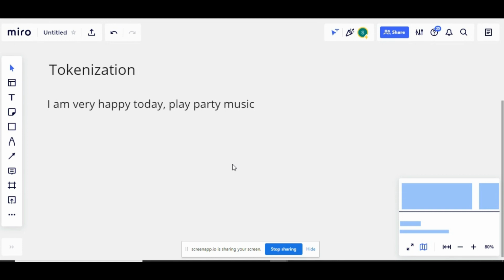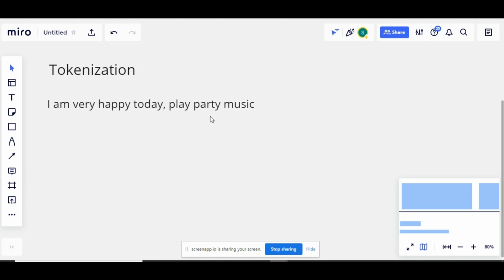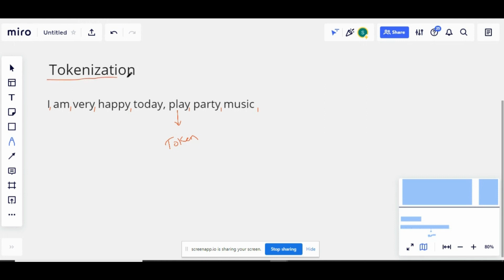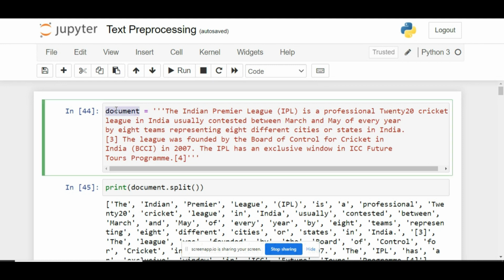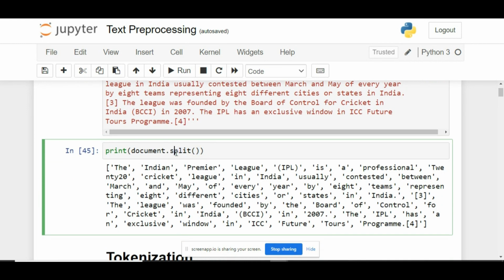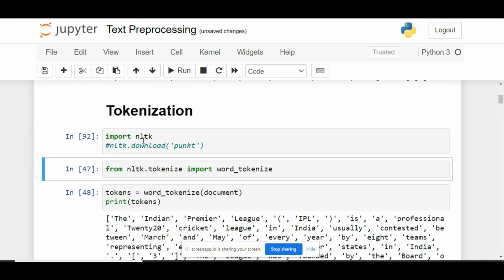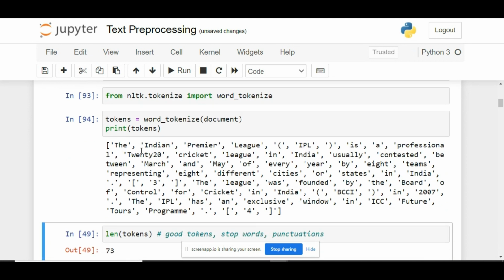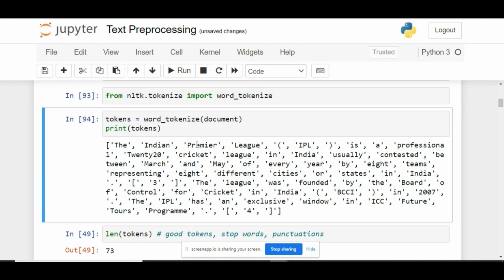Tokenization NLP lecture 3 | Tokenization in Natural Language Processing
what is Tokenization in Natural Language Processing ?